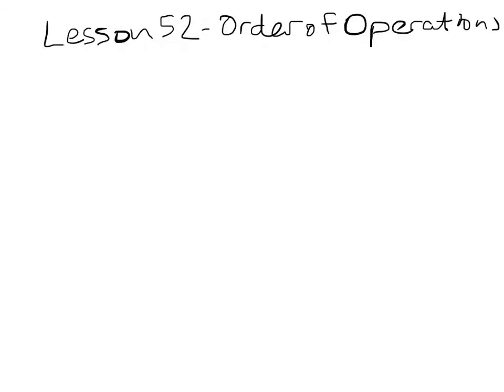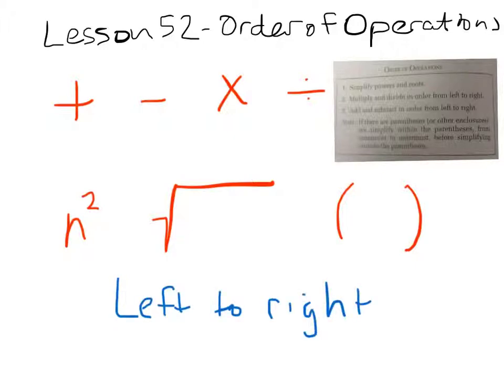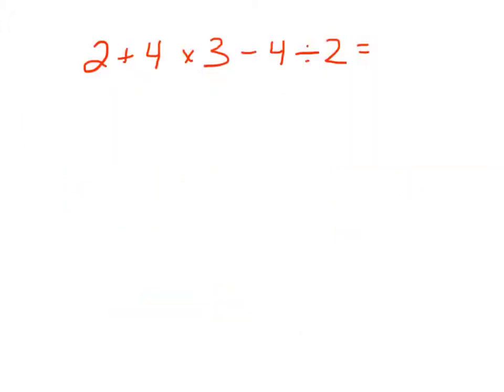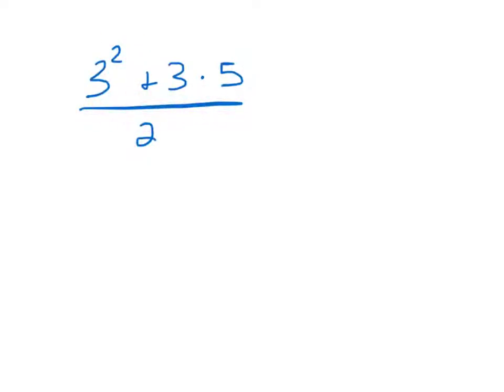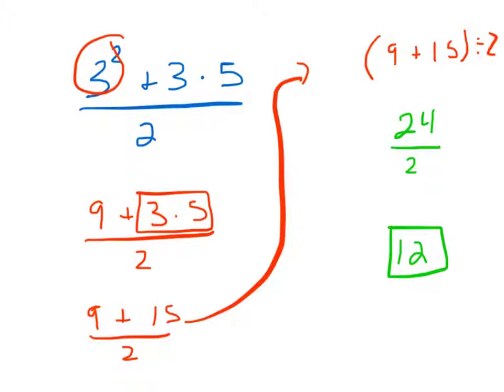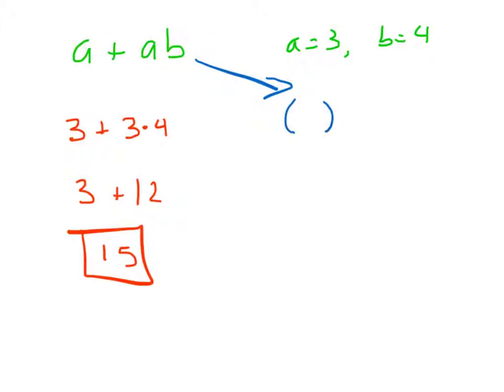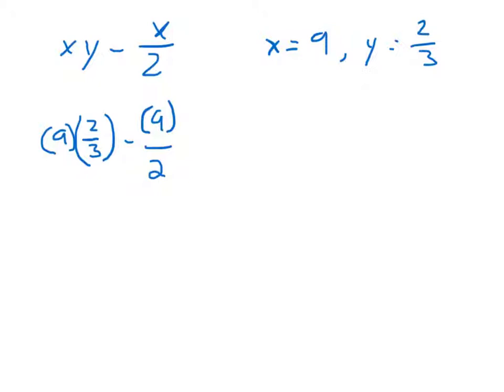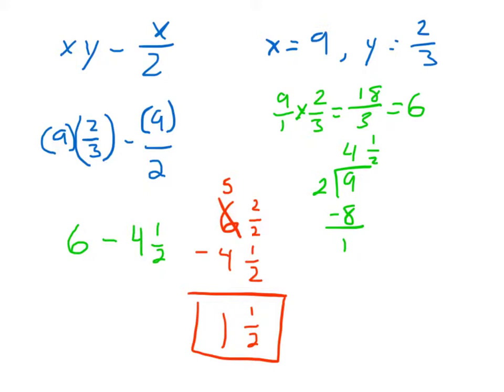Lesson 52 - 7th Grade